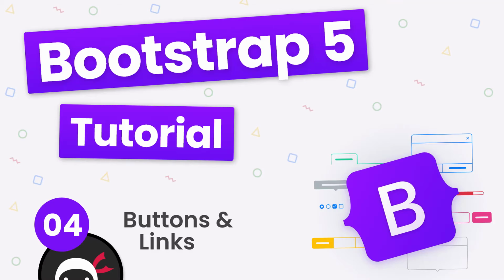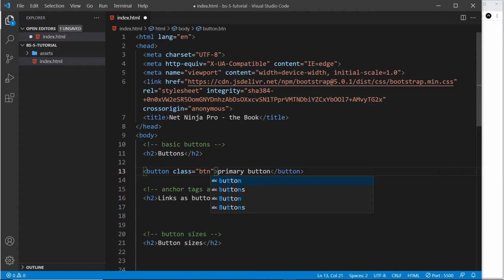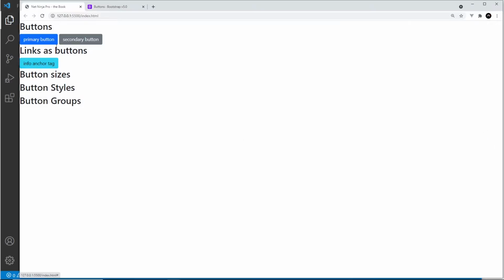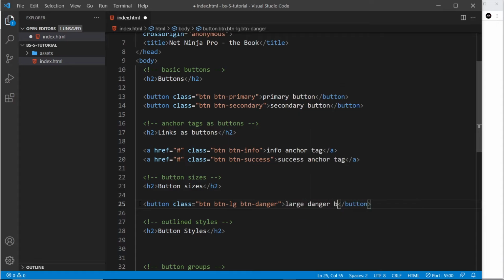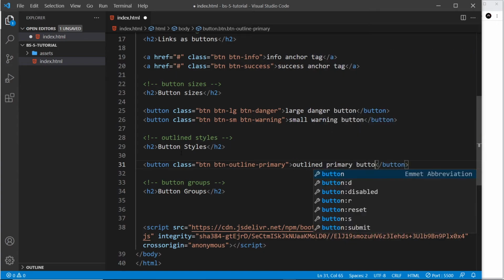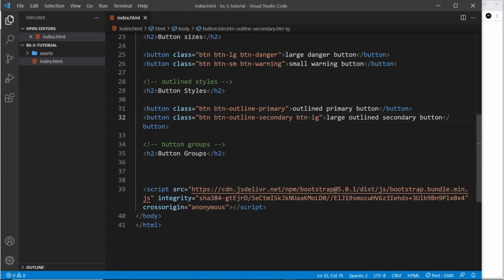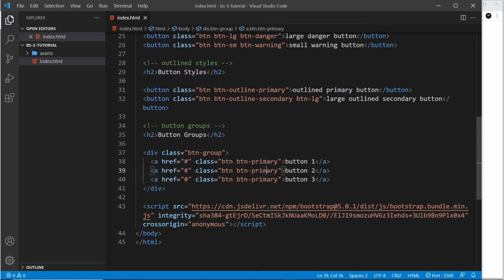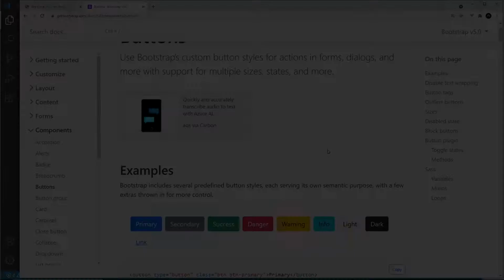Bootstrap 5 Crash Course Tutorial #4 - Buttons & Button Groups_final